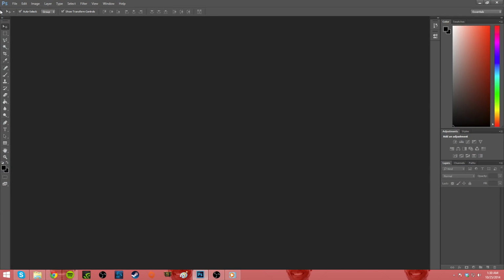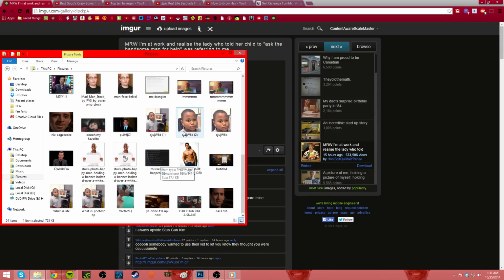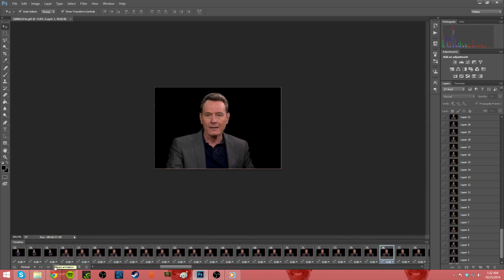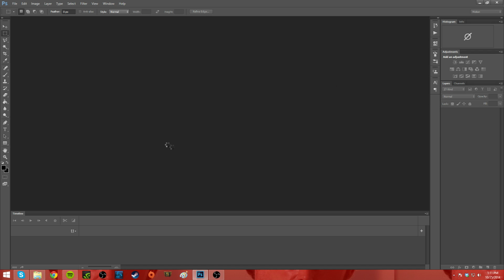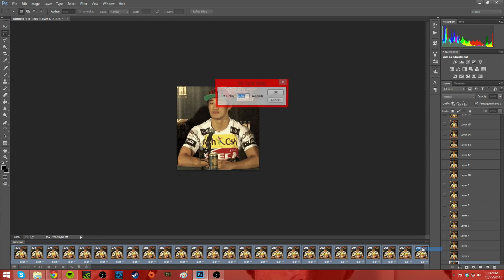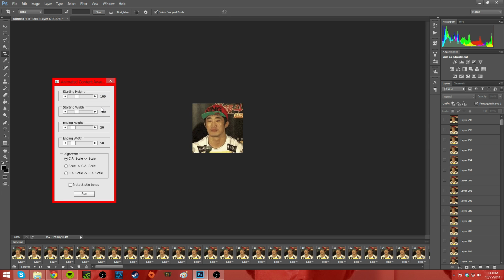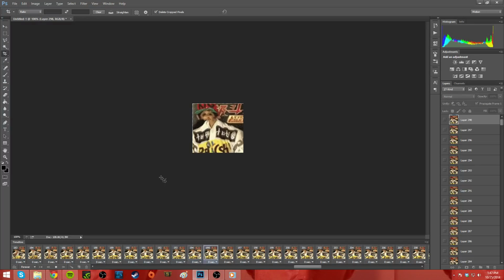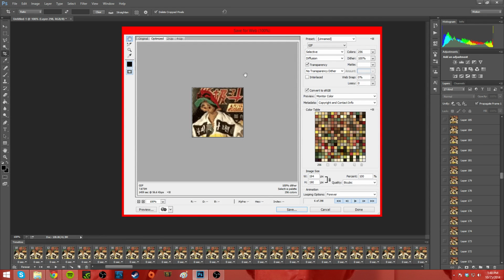How to make animated content aware scale GIFS!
This tutorial sucks lmao stop watching it

oh boy, that sure is a lot of views, thanks everyone!